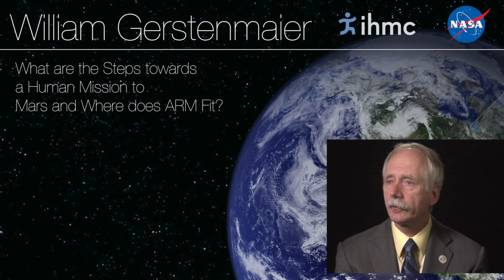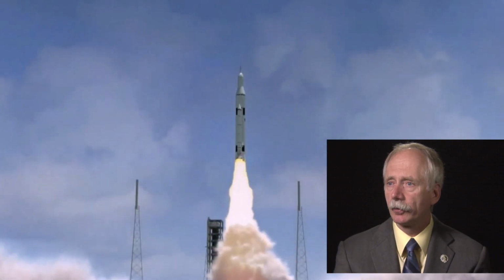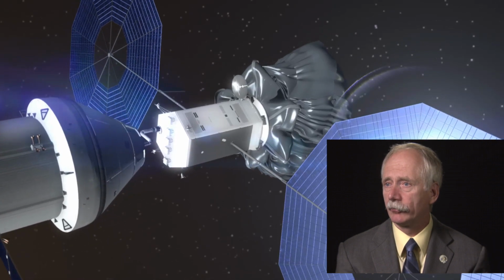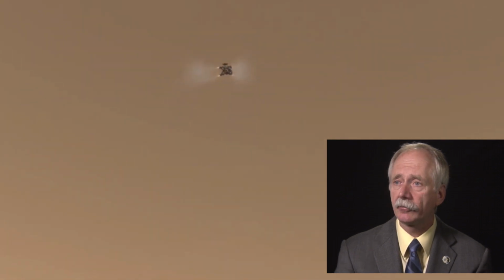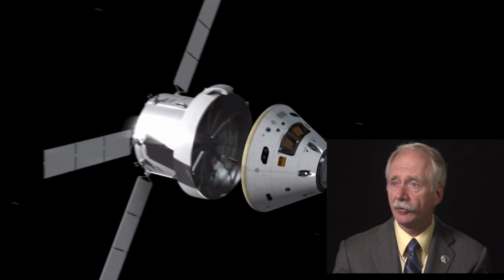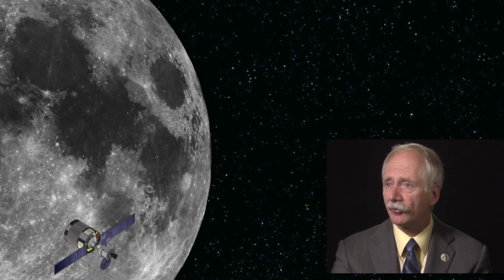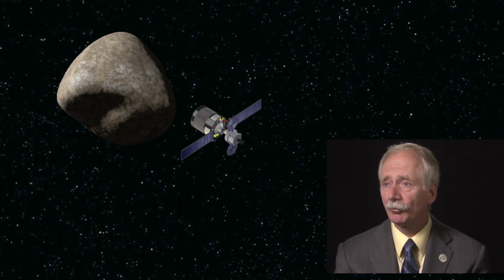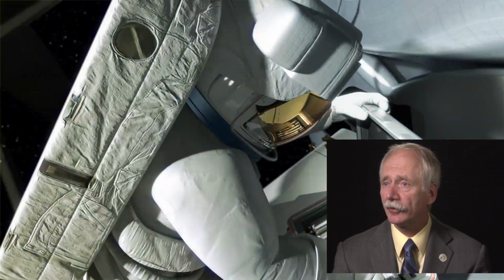William Gerstenmaier : What are the Steps towards a Human Mission to Mars and Where does ARM Fit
William Gerstenmaier describes the Steps towards a Human Mission to Mars and Where ARM Fits